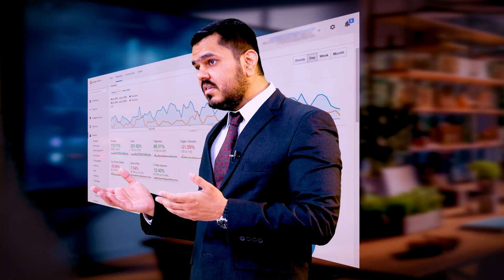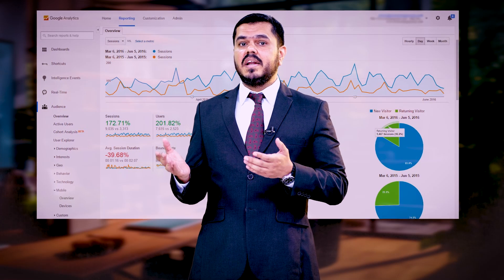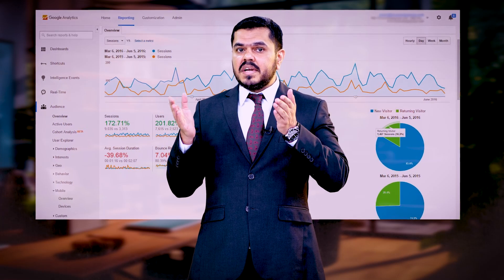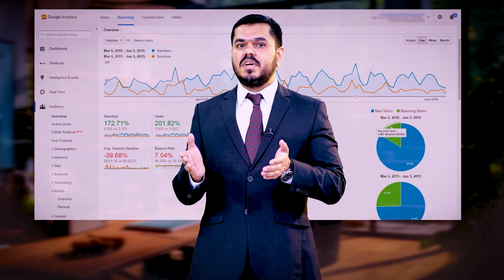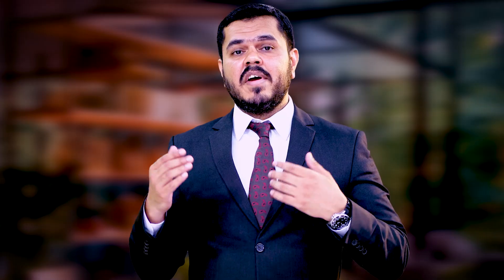A Beginner's Guide to Google Analytics | HSM | UMT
Want to learn about Google Analytics?
Watch Google Analytics expert and HSM–UMT faculty member Mr. Muhammad Imran as he shares the basics of Google Analytics.